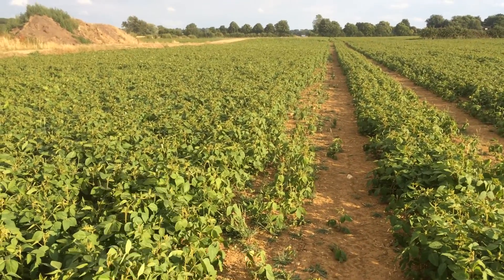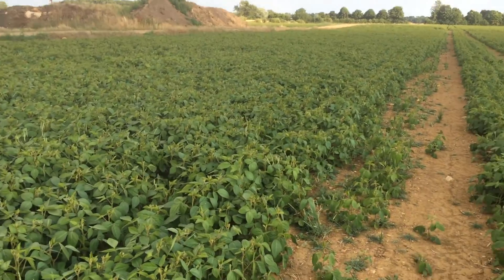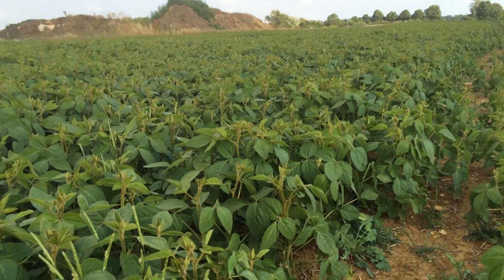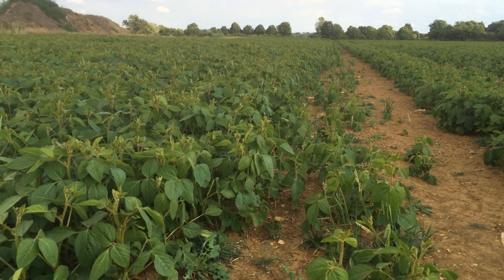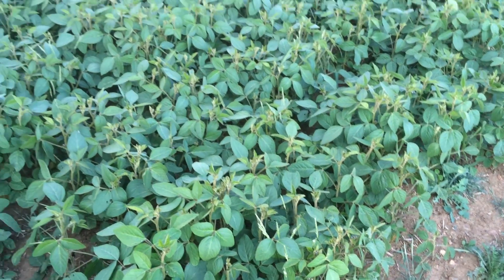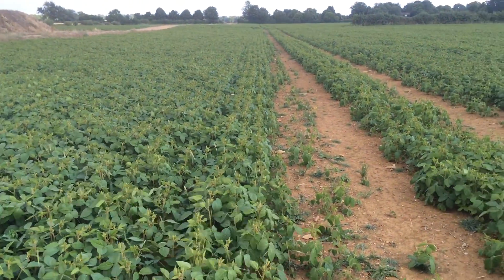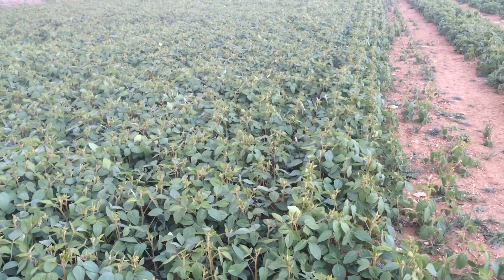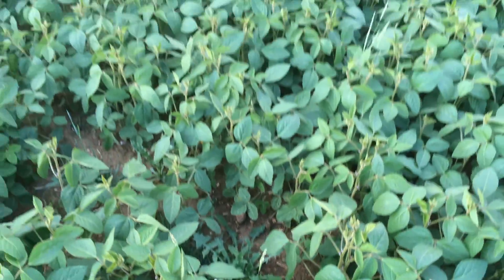Soya for blackgrass control.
Nice crop of Elena Soya beans grown in a field that has been full of blackgrass.  Late sowing and judicious herbicide use has turned the tide on the blackgrass.